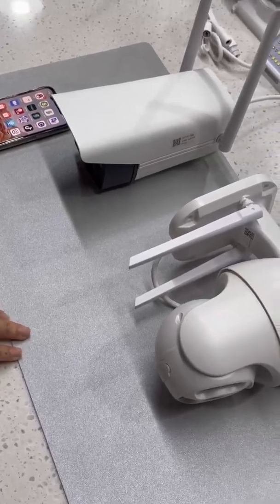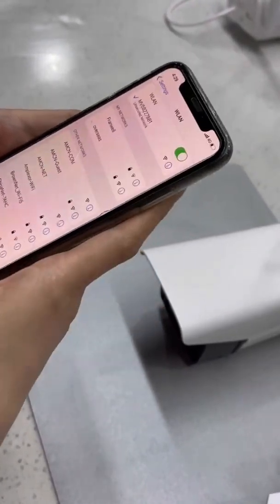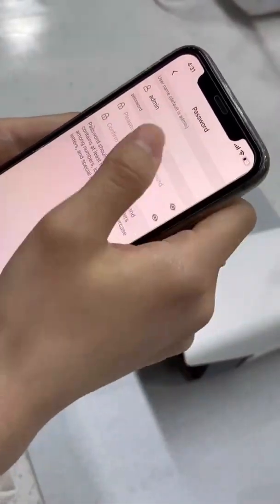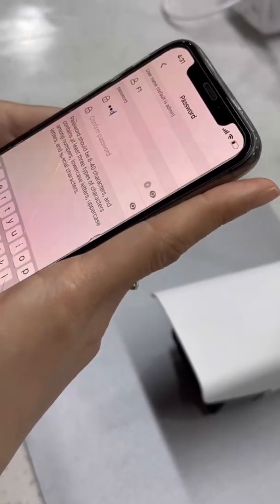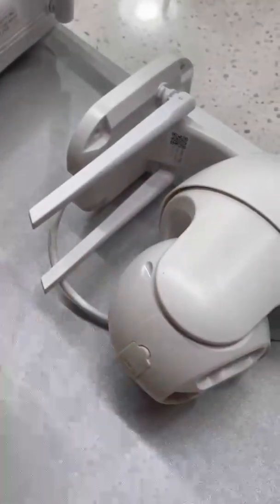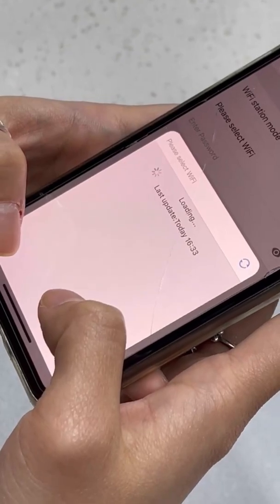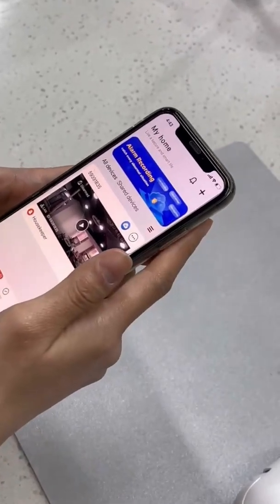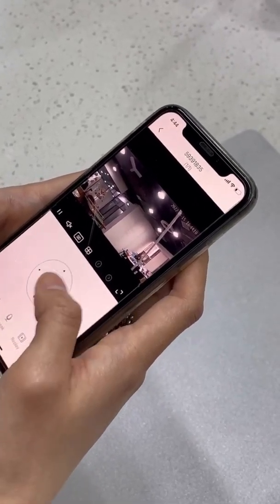V380 CCTV installation tutorial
:1. Connect to MV hotspots
2. Change to WIFI mode